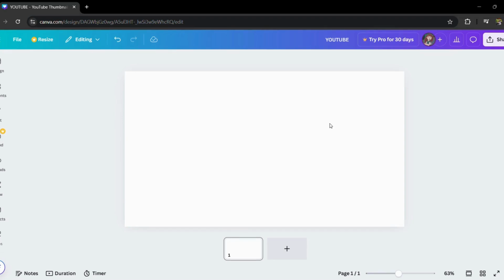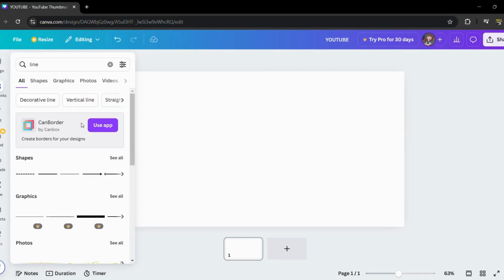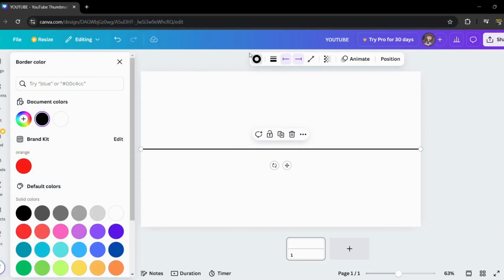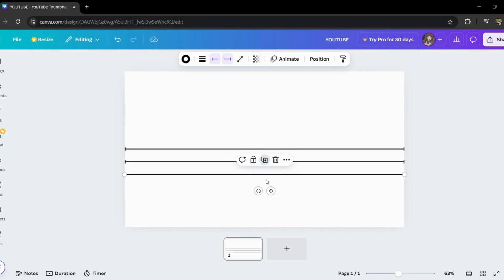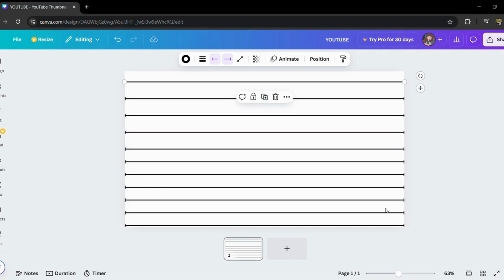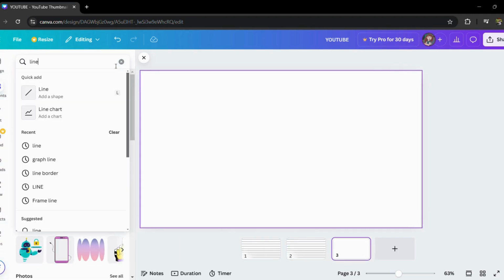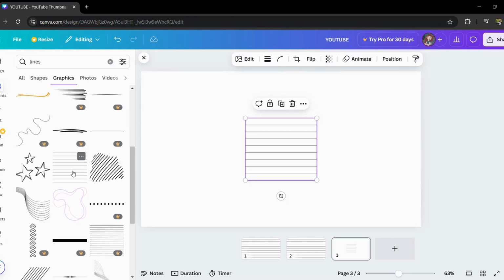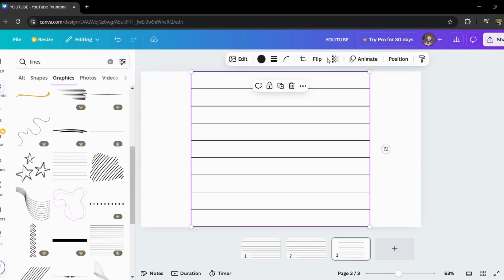How to Add Writing Lines in Canva 2024?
Want to become a Canva Creator and share your designs with the world? 🌍 This tutorial walks you through the process of becoming a Canva Creator, where you can upload your own templates and make money by sharing your creativity with others.